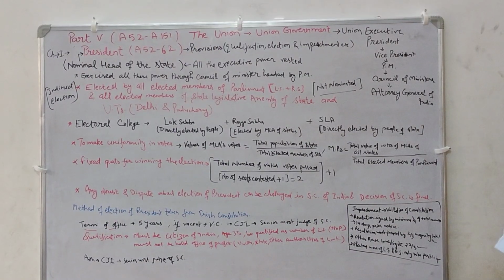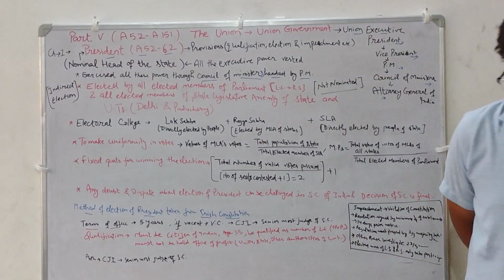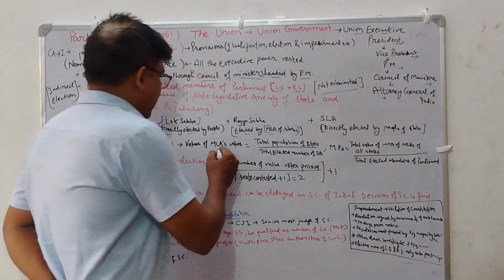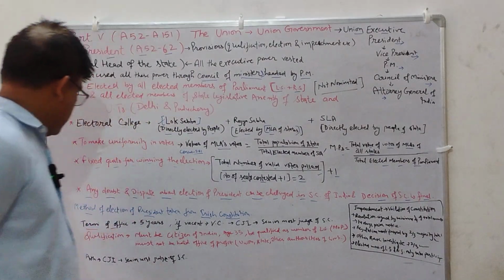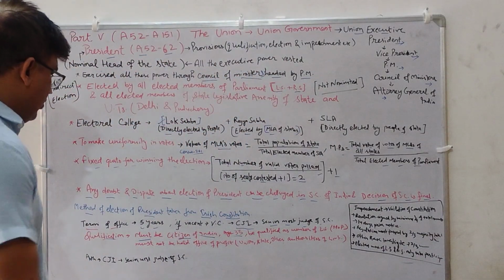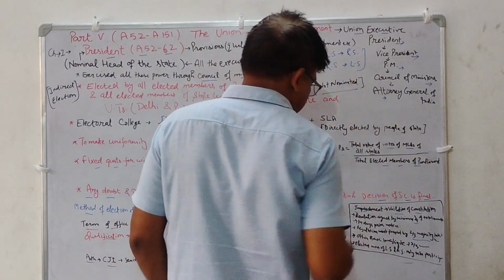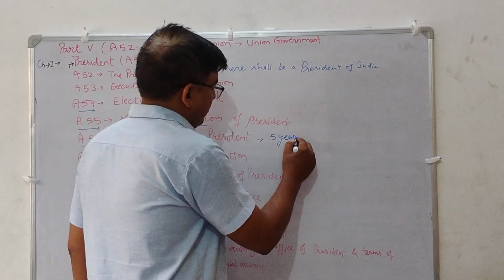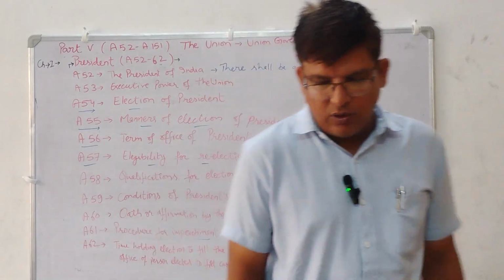President of India (Article 52 to Article 62)